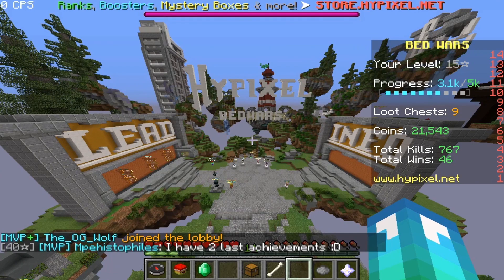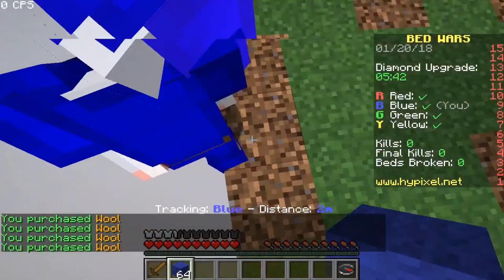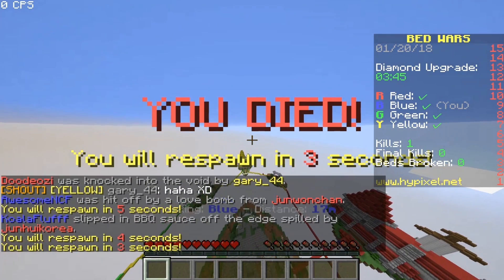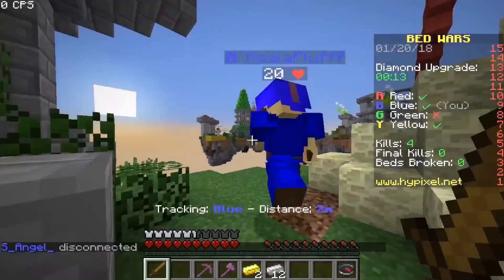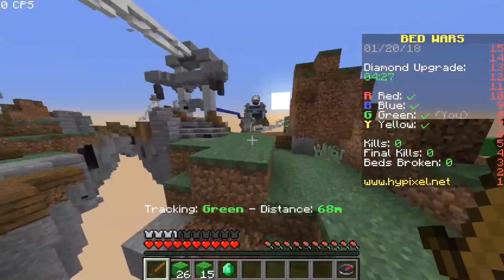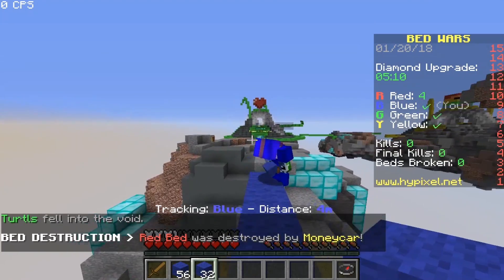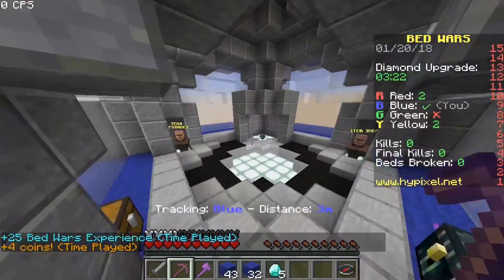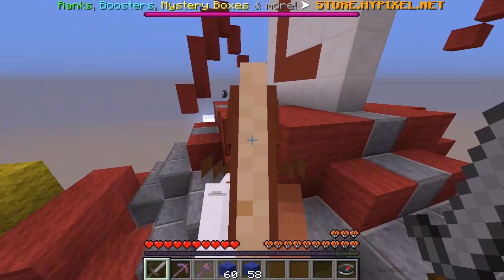Bed Wars (Dragon Rider Quest ep 1)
I am currently going for the victory dance "Dragon Rider", I am at 20,000 out of 100,00 bed Wars coins needed to get the victory dance - Enjoy!!

Server: hypixel.net